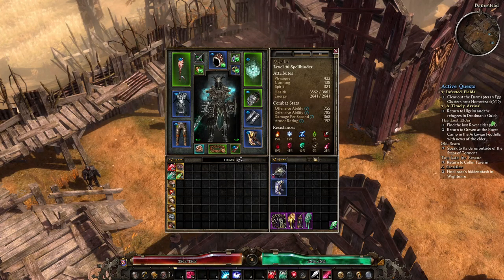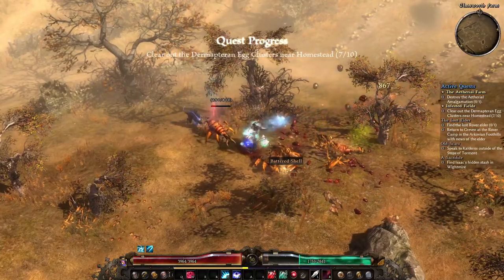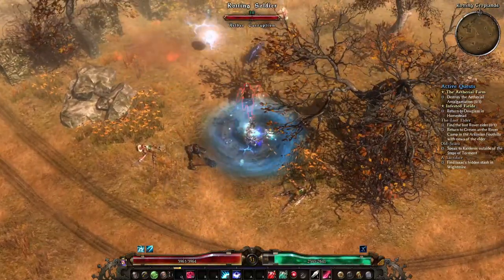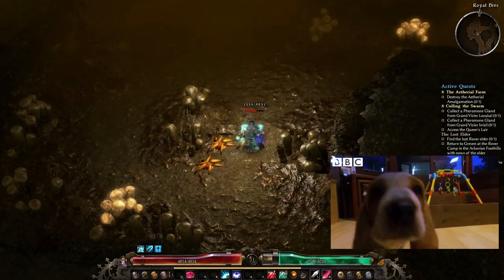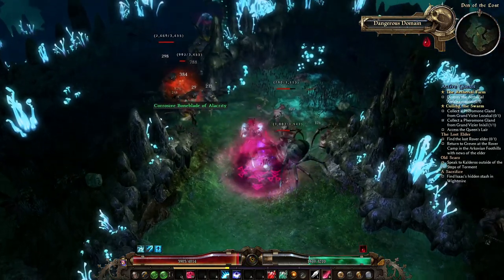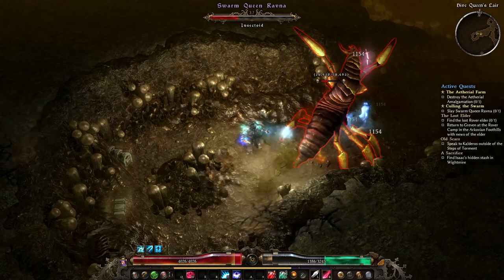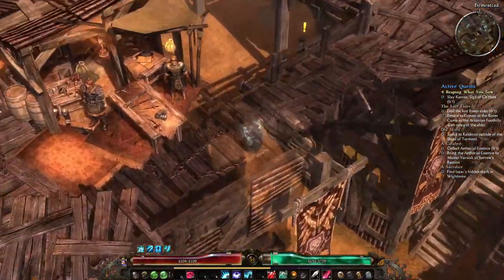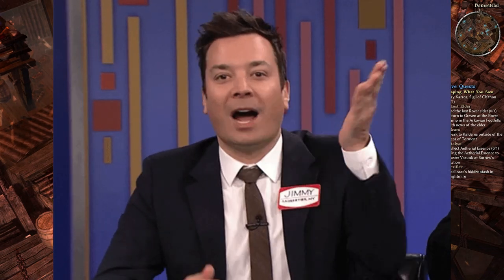Necromancer / Arcanist build guide Part 1 - The Spellbinder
The first of four videos detailing the Spellbinder build, and Drain essence!